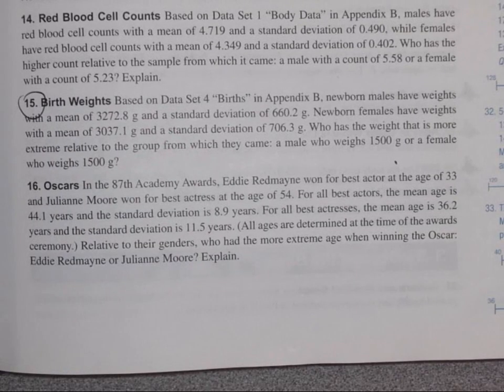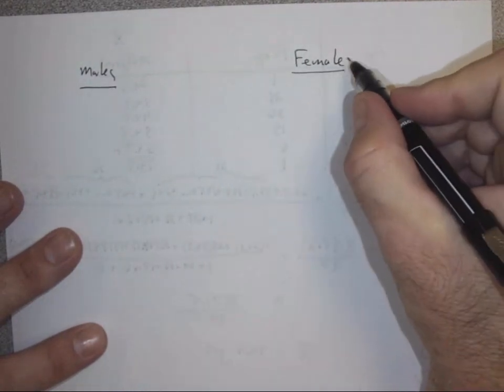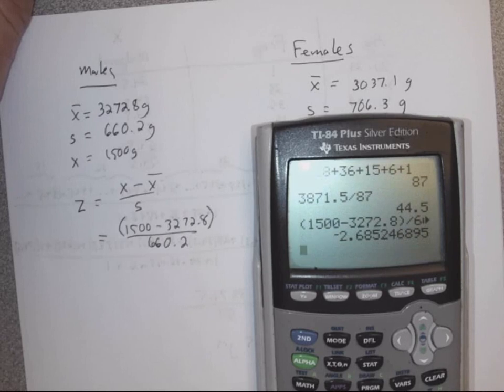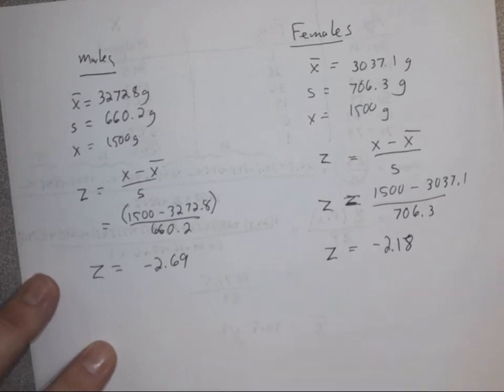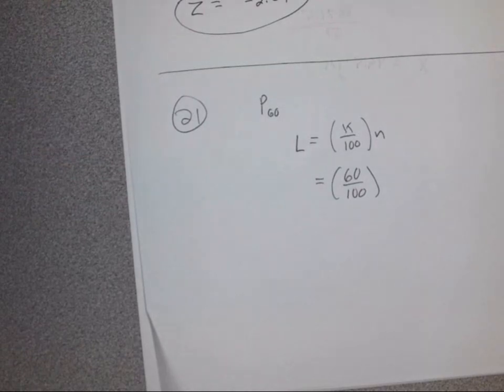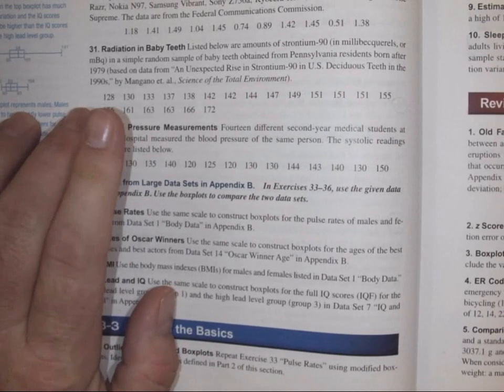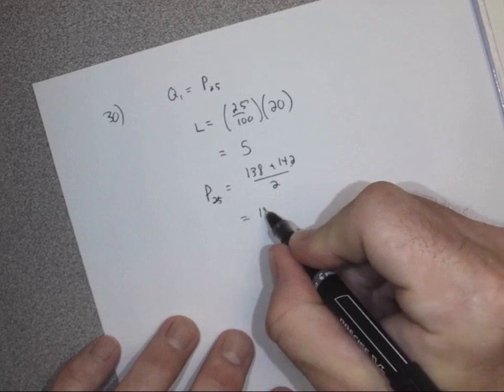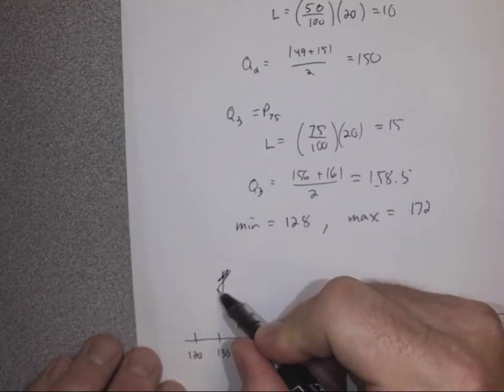Relative standing, z scores and percentiles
Relative standing. Introduction to z-scores and percentiles.